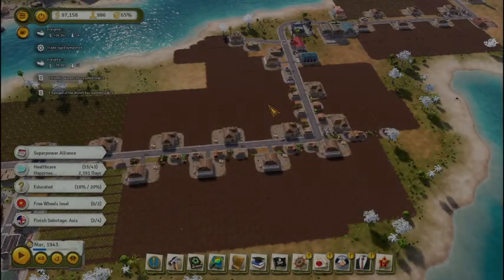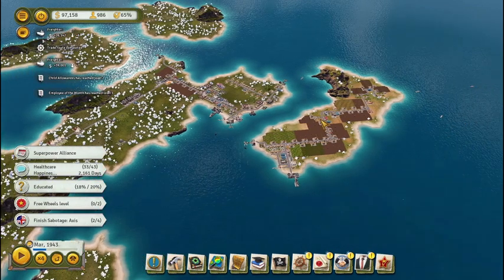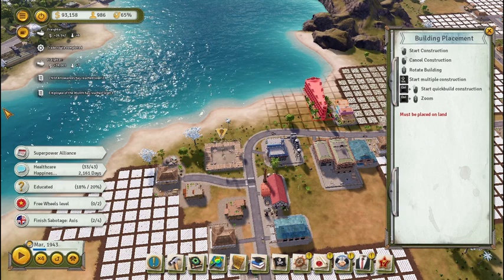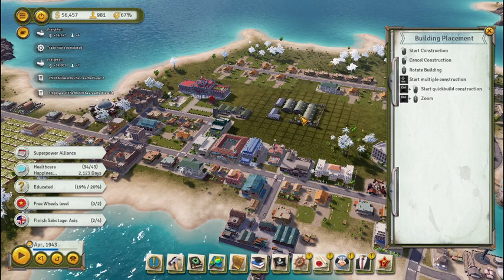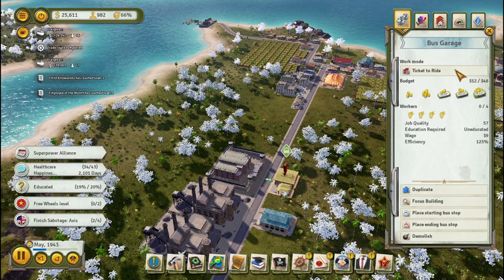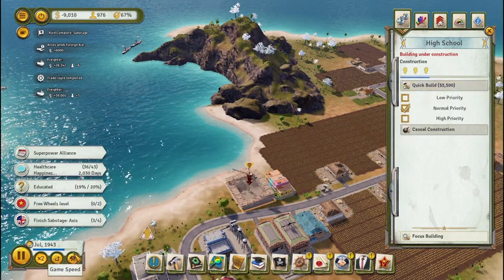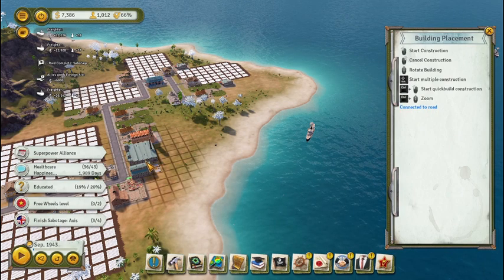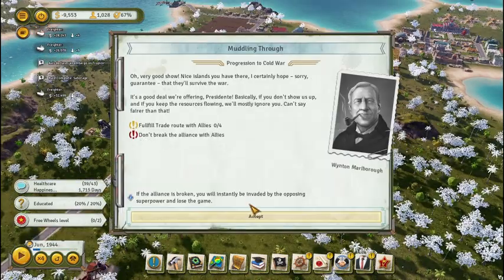Waiting on a bus? [Tropico 6]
I really didn't mean to say bus, honest! It's obviously a boat...we aren't that advanced.